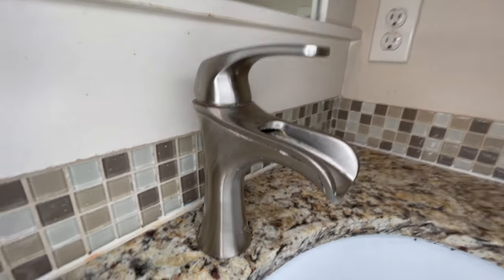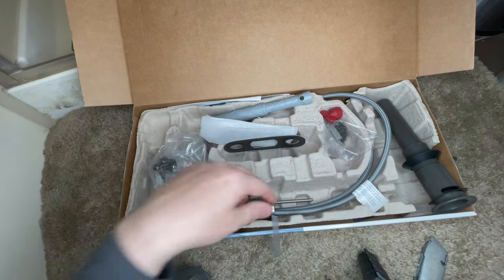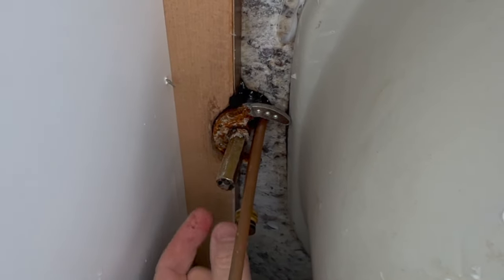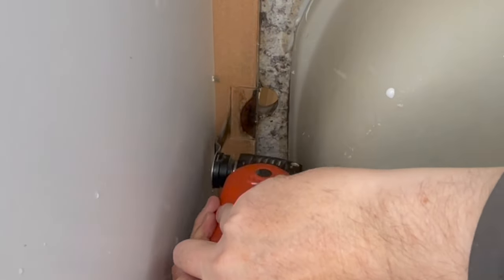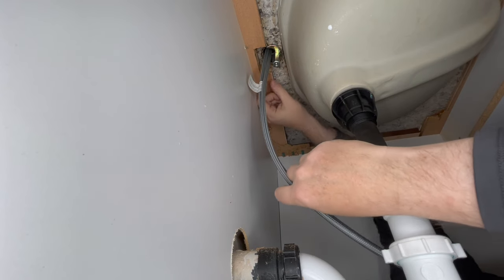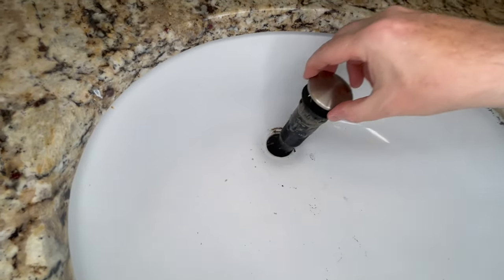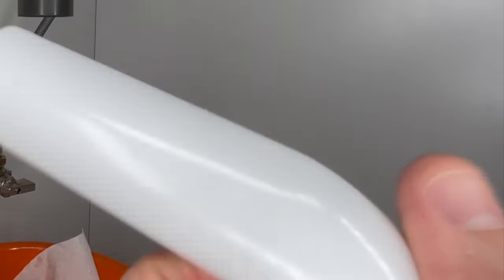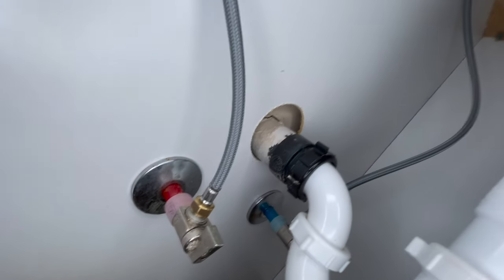Replacing A Dripping Bathroom Faucet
Replacing A Dripping Bathroom Faucet. This bathroom sink faucet replacement had a couple issues (most sink faucets do). But as far as a single handle faucet goes this Moen faucet was great to install.